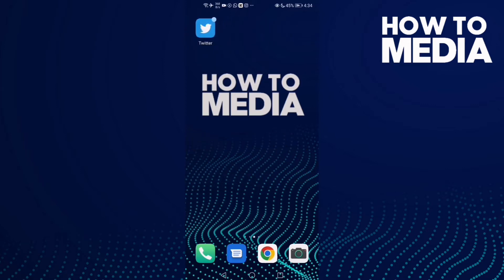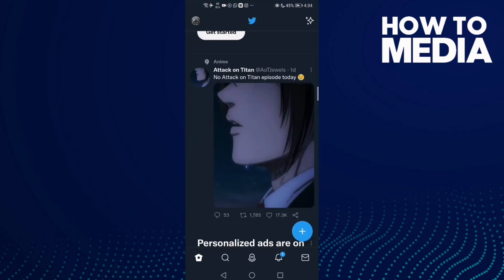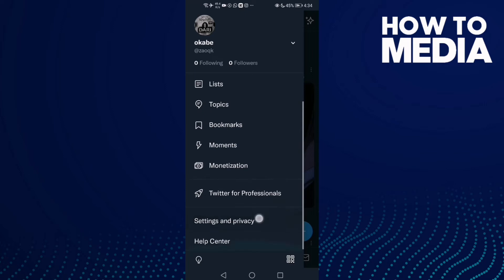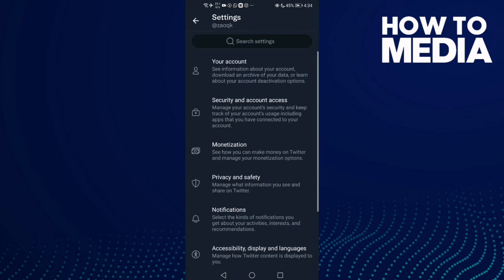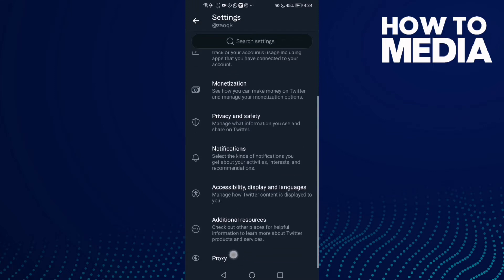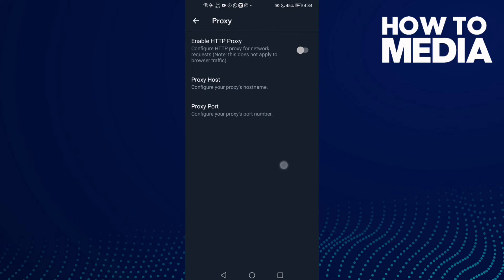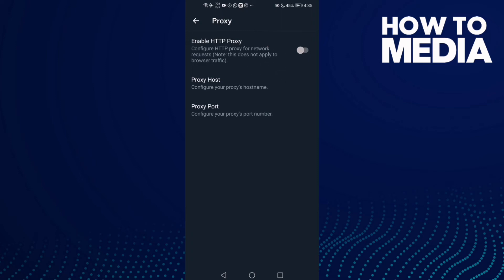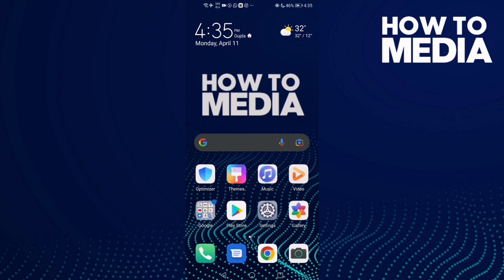How to Enable Http Proxy on Twitter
in this video we discuss :